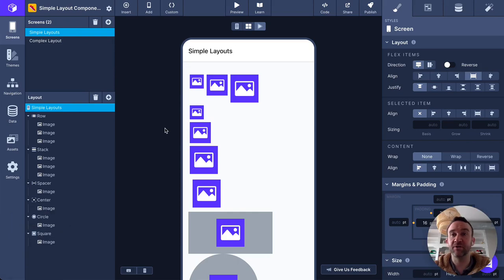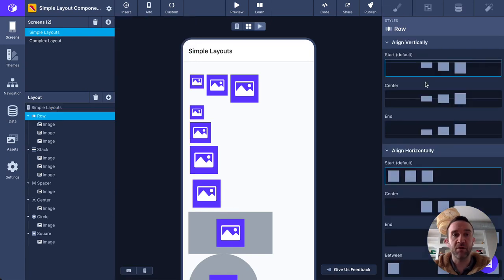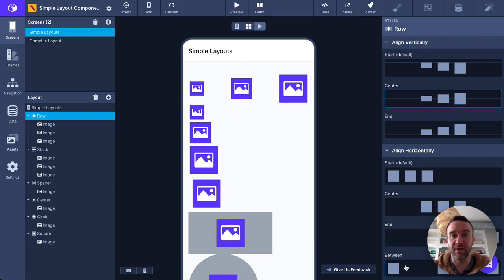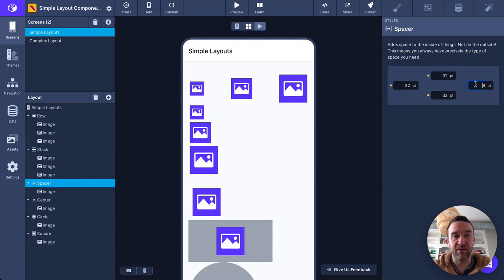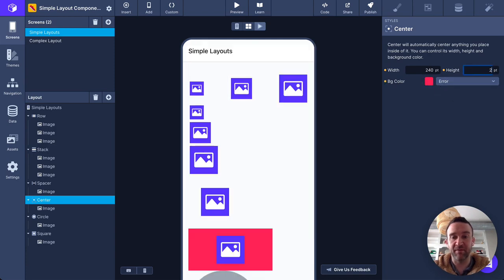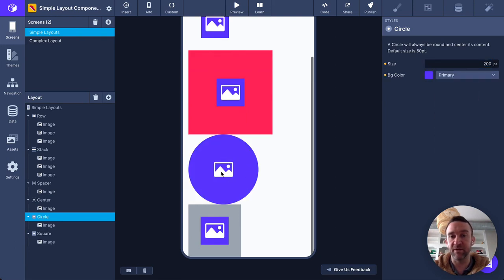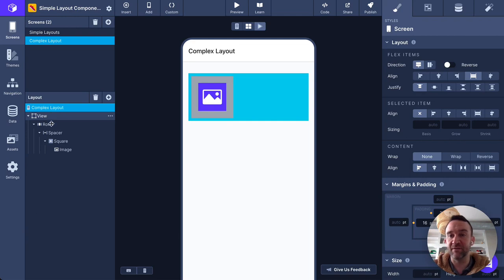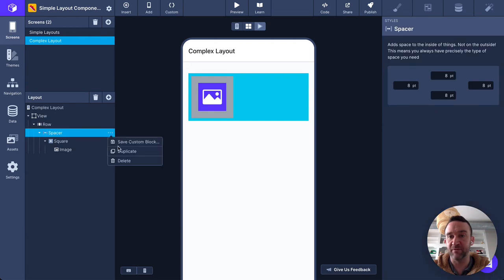Introducing: Simple Layout Components in Draftbit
We've introduced 6 new Simple Layout Components: Row, Stack, Center, Spacer, Circle, and Square. Use these to layout your screen faster.